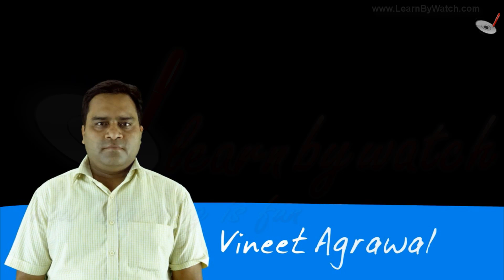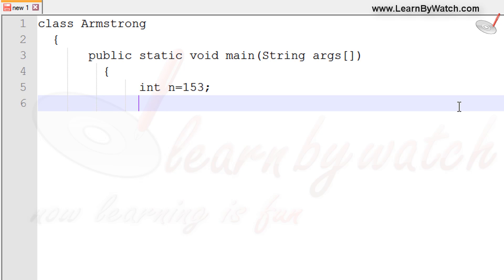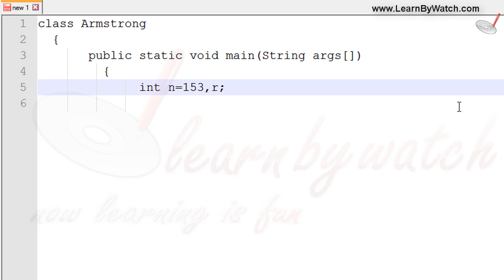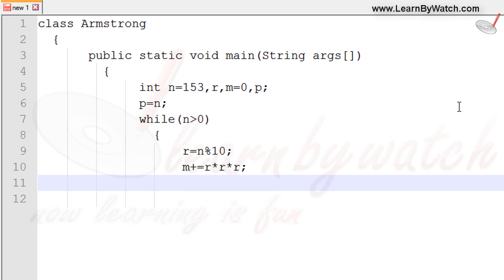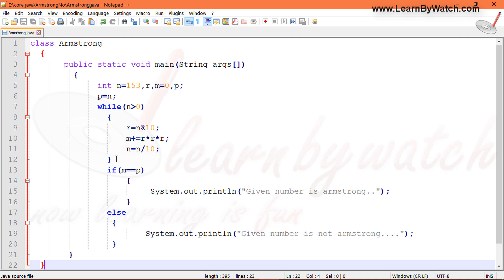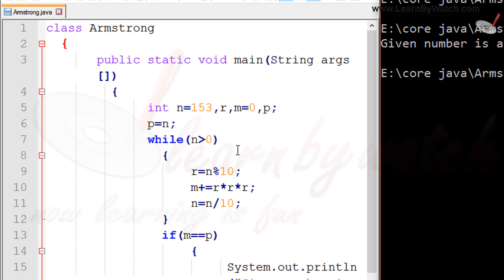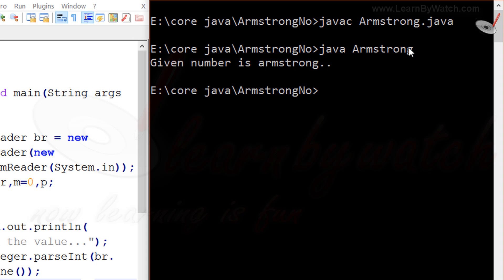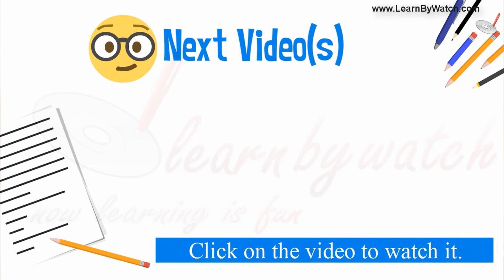Program to Check Armstrong number in JAVA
The Armstrong number programming problem is a very common problem in job interviews, exams, viva and even in ICSE, CBSE board examination. In this video, you will learn about writing a program to check whether the given number is Armstrong number or not in java. First Mr. Vineet Agrawal will explain the logic to implement java programming language and then write a java program.

At "Learn By Watch" we teach you everything from math, physics to web development, interview preparation and the subjects of your syllabus.